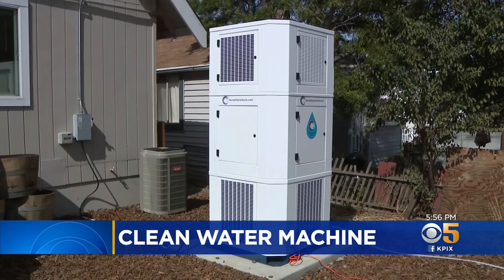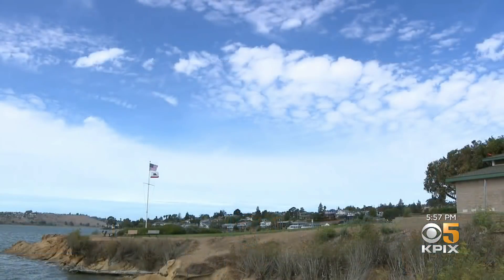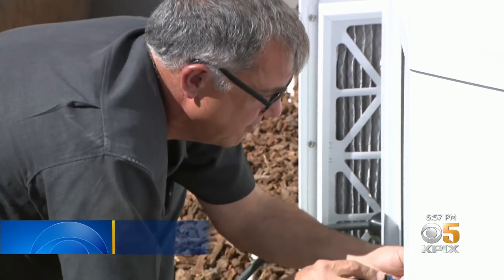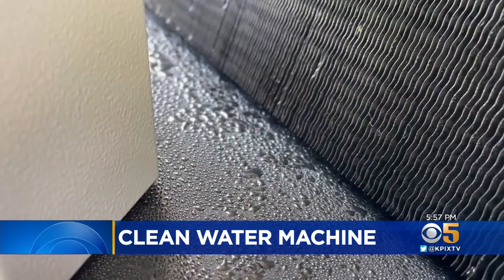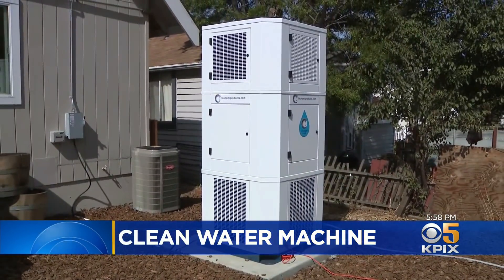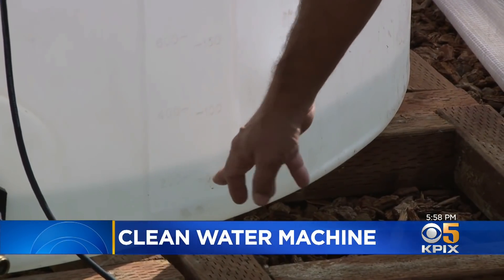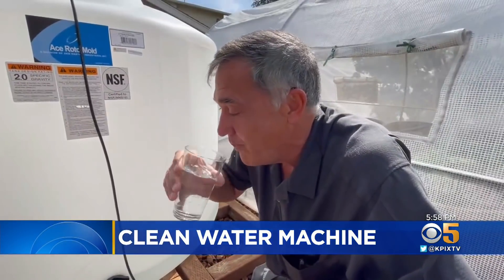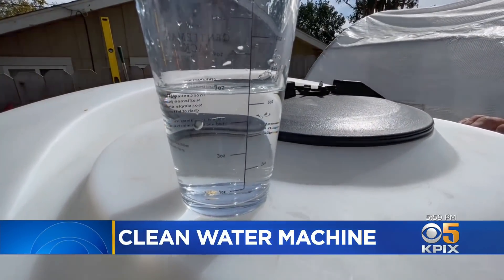Machine Produces Clean Drinking Water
John Ramos reports on a device that produces clean water from particulates in the air. (10/6/2021)